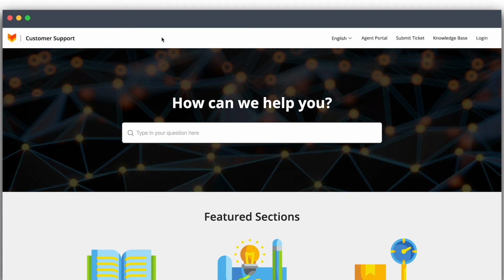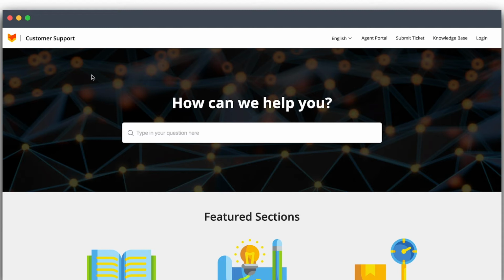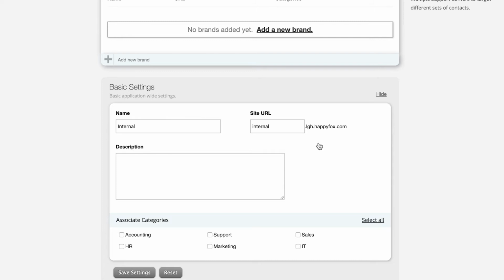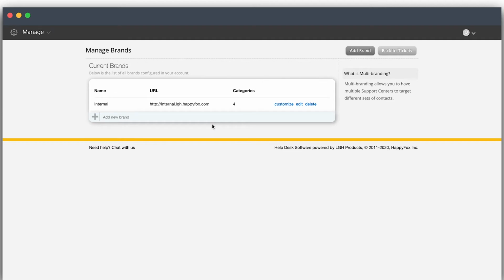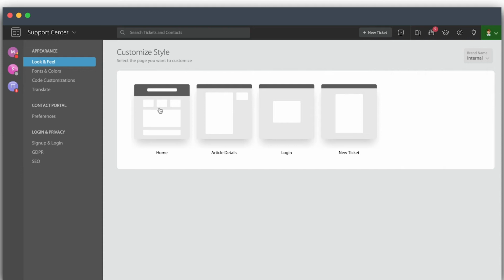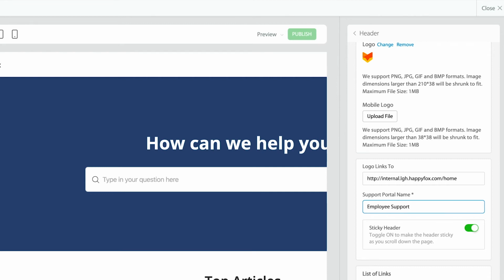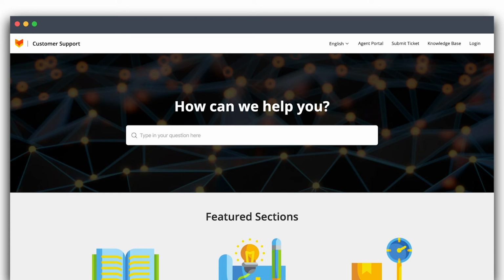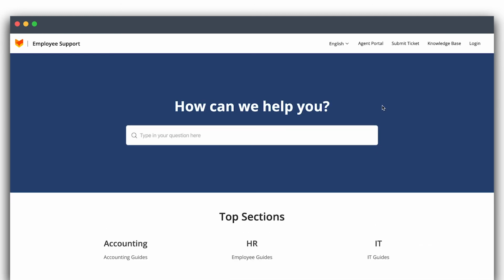Support Center - How to set a Multi-Brand Support Center | HappyFox University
Setting up Multi-branding in your HappyFox account, allows you to have multiple support centers targeting different sets of customers or in case a company supports multiple products through one helpdesk account. You can customize your support center, Knowledge base and Forum for individual brands. As a result of this you can have a centralized way of managing support for different brands in a single portal while your customers see what is relevant to them. You can create unique content, design and support email addresses that reflects the identity of specific products/brands.